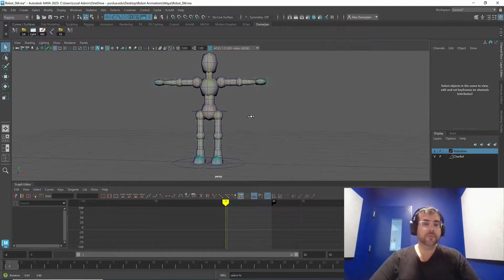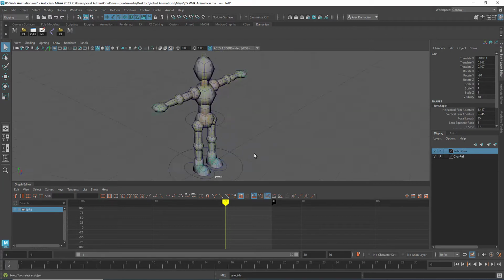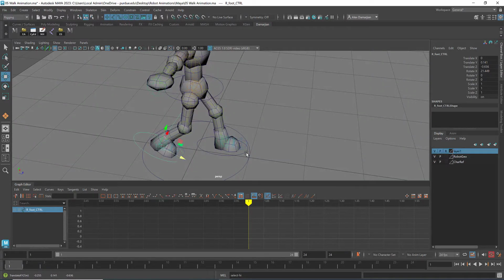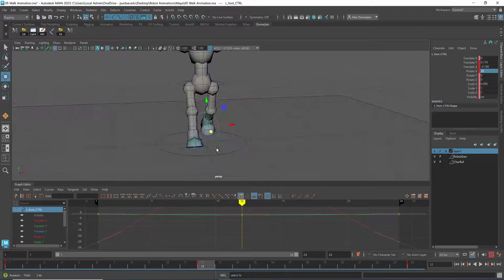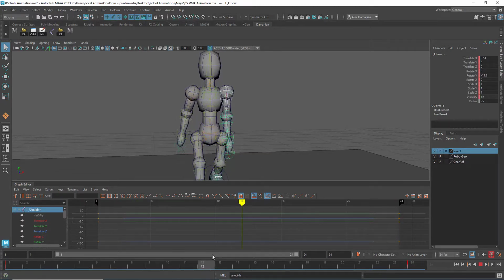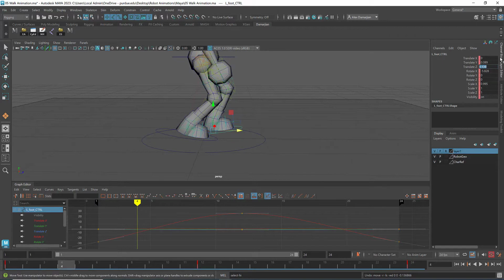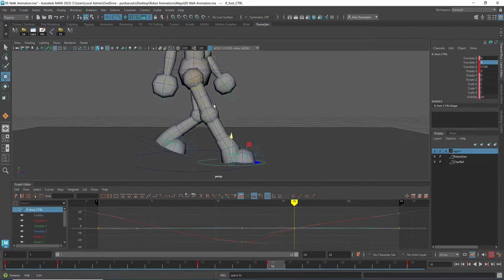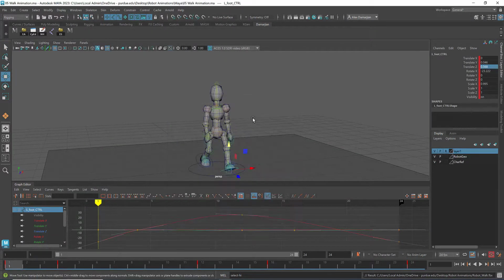11 Unreal 5 Exporting and Creating the Walkcycle